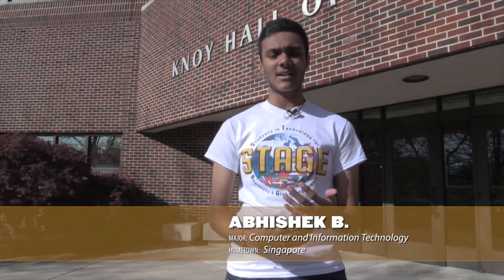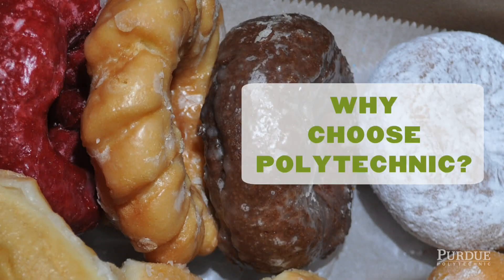I'm A Techie #13 (Abhishek B.) – Purdue Polytechnic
Abhishek likes that his studies in computer and information technology go beyond the theoretical, providing plenty of real-world opportunities to apply what he learns. Abhishek is actively involved in Students in Technology for Awareness & Global Engagement (STAGE), which helps turn cultural differences into personal and professional strengths.